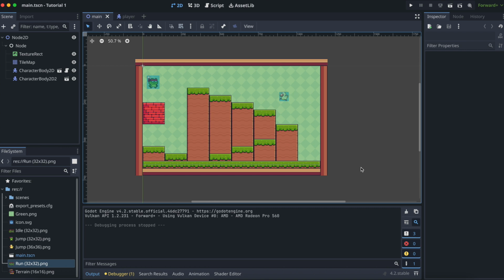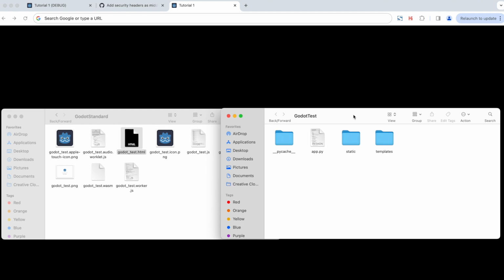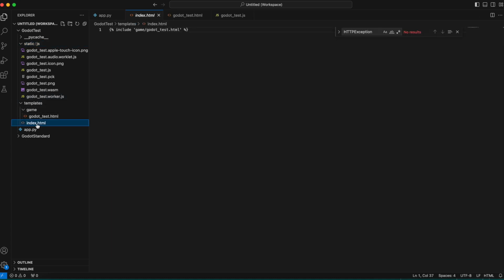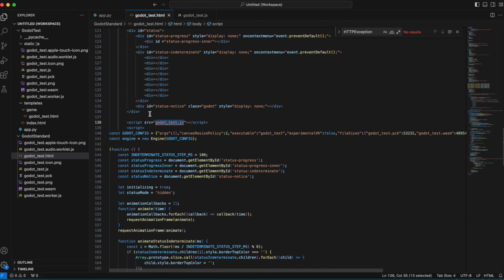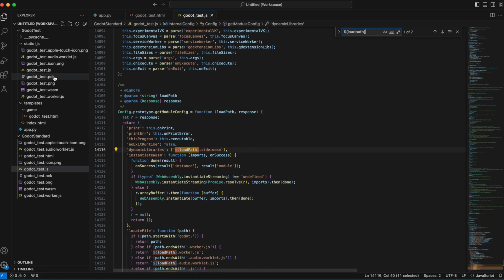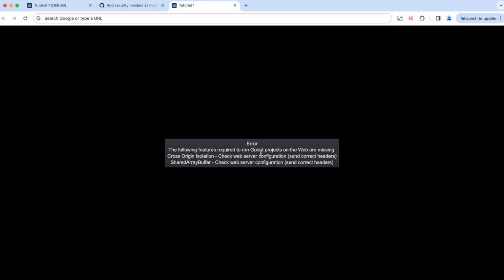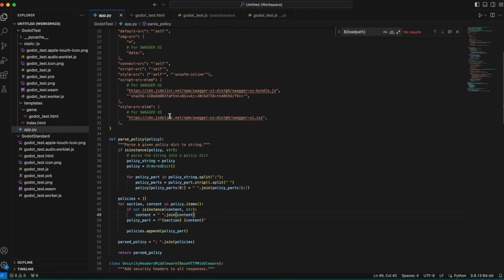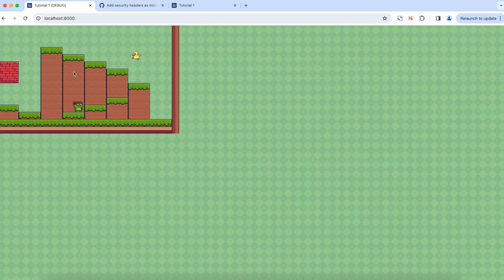How to locally host a Godot game with Python FastAPI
This video is meant to show how to export a godot game and then host that godot game on the web using python and FastAPI.